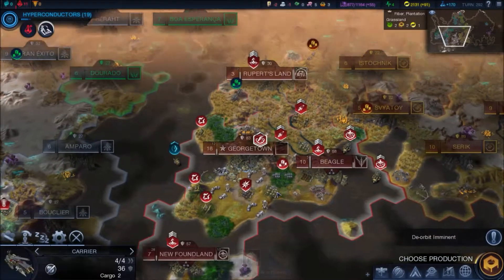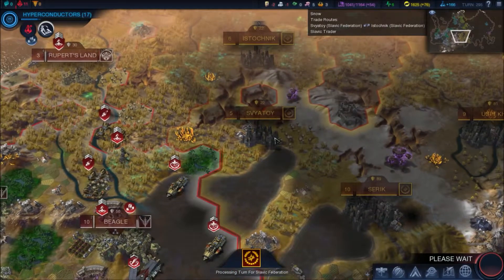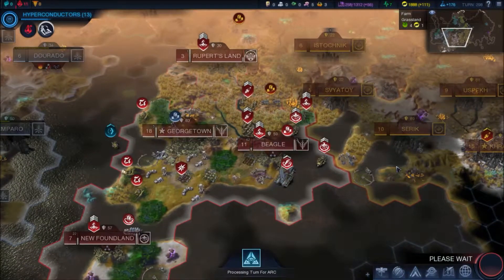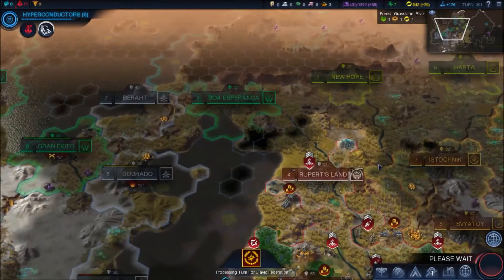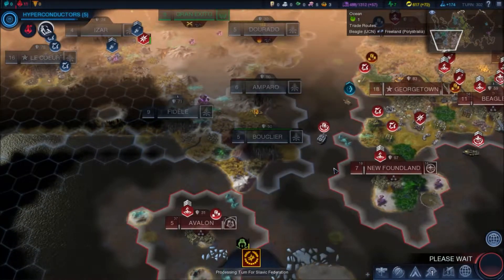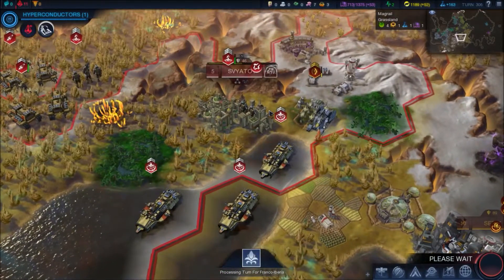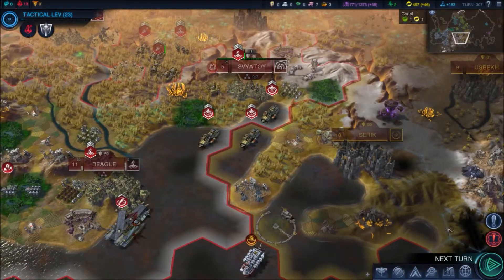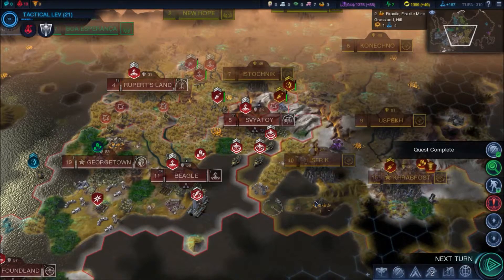Let's Funk King Play Sid Meier's Civilization Beyond Earth: United Commonwealth Of Nations #10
Welcome loyal subjects to the latest installment by Sid Meier. The spiritual successor to Alpha Centauri know as Beyond Earth. I am playing as United Commonwealth of Nations which is essentially the United Kingdom Of Great Britain and former colonies. The leader is King George the XII. The mod was by Space Aristocrat and can be found on the Steam Workshop. The second Mod I am using is AutoTrading which was created by cridgit and can also be found on Steam.